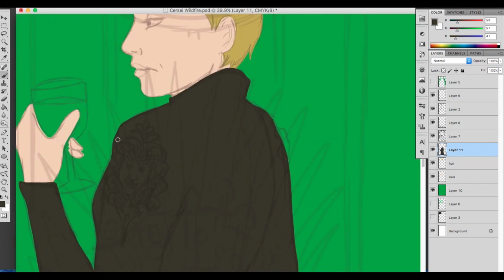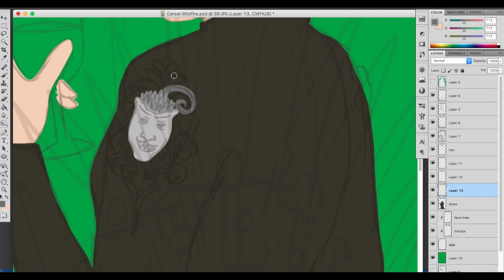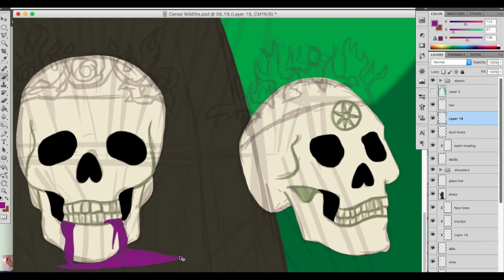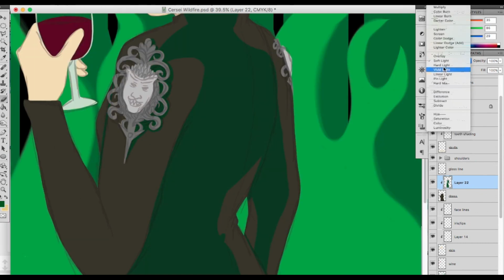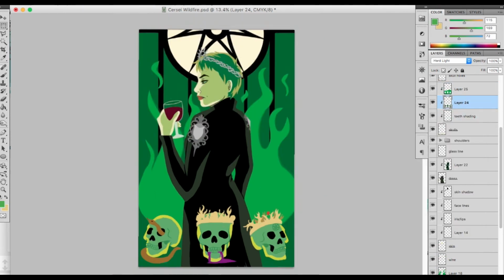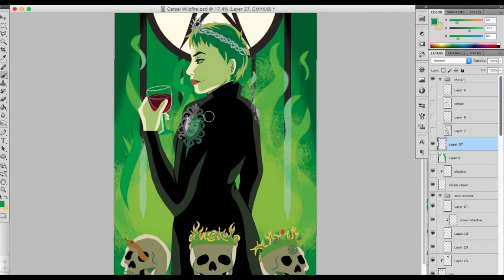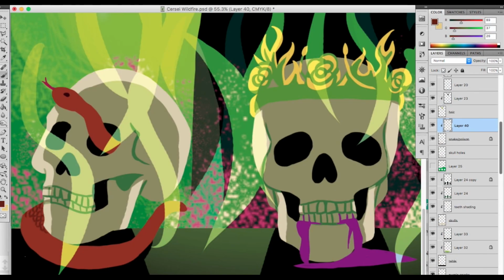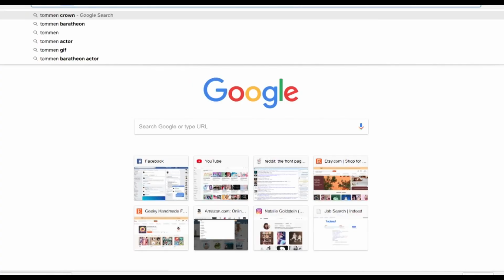Game of Thrones Speedpaint || Cersei Lannister WITH NARRATION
Hi everyone. Wow, I uploaded something that's not Hamilton related... and has me talking in it. Maybe I'll do more of these voiceover speedpaints.